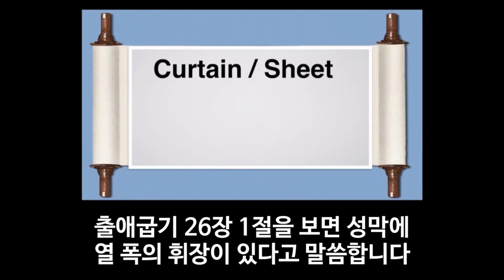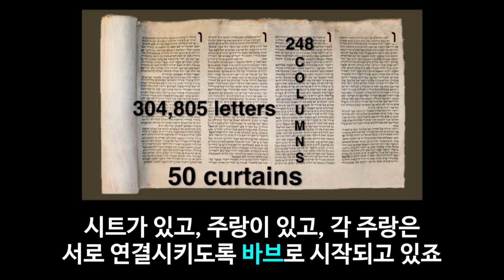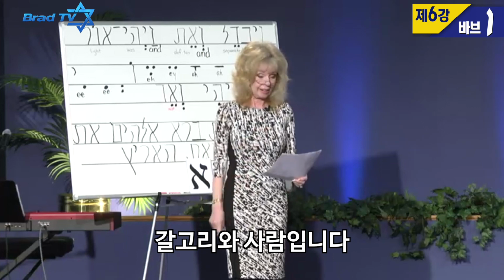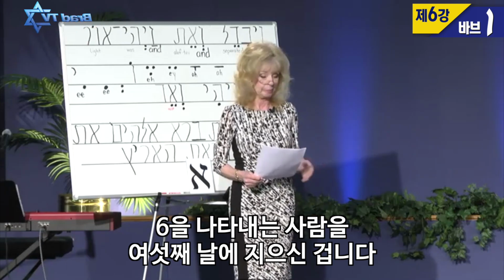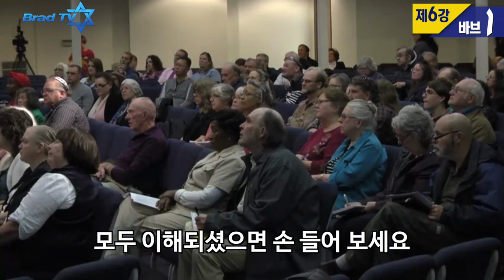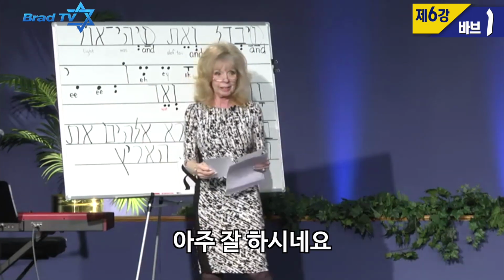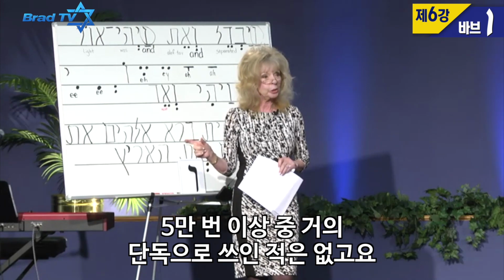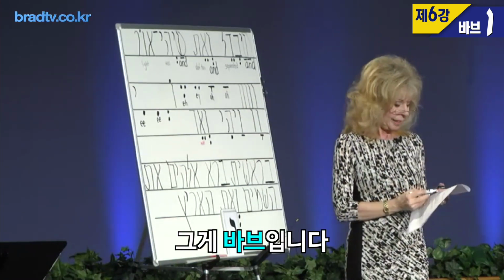[Brad TV] 마크 빌츠의 히브리어 알파벳 제6강: 바브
이스라엘을 사랑하고 그 땅을 위해 기도하는 분들이라면
히브리어 정도는 읽을 수 있어야 하지 않을까?
여기 마크 빌츠 목사가 전해주는 히브리어 알파벳의
여섯 번째 ‘바브’ 지금 함께 보고 다 같이
히브리어 한번 유창하게 읽어보자!